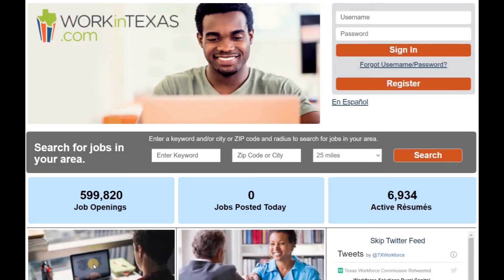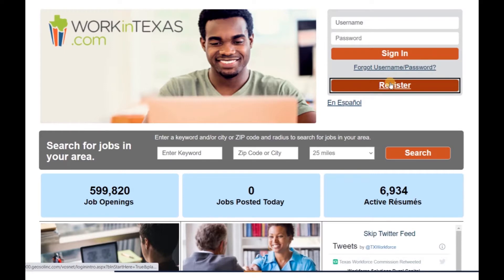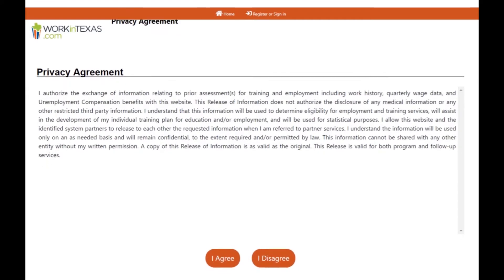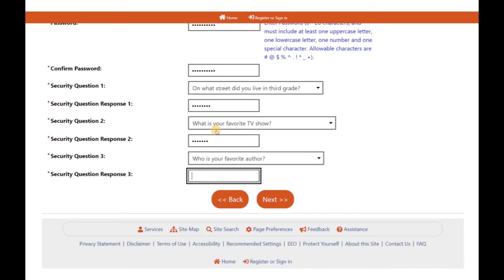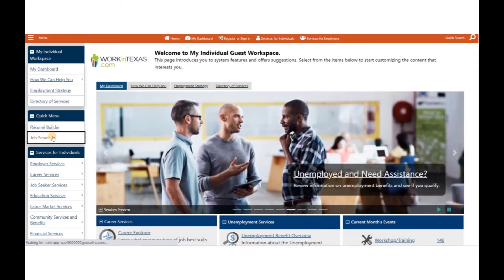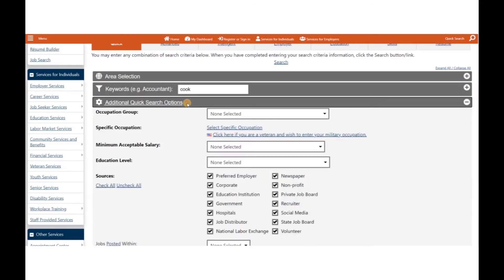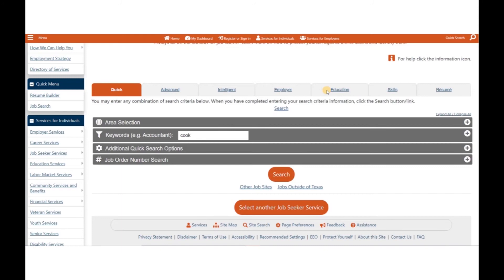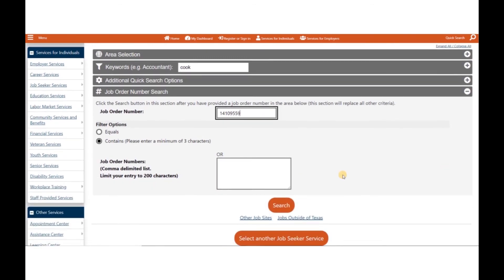WorkInTexas Website Walkthrough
Ever wondered how to navigate through WorkInTexas (WIT)? We'll discuss registration, job search and everything in between!